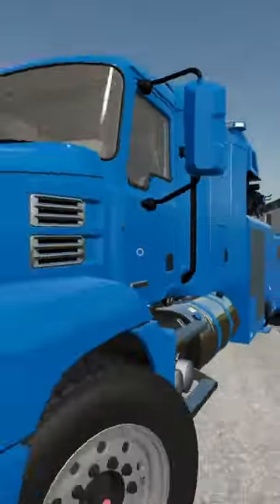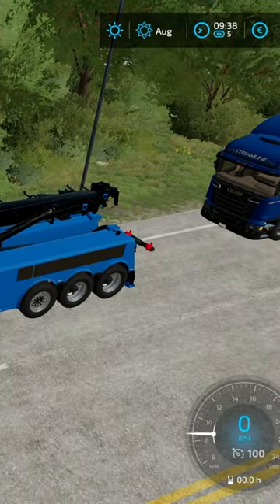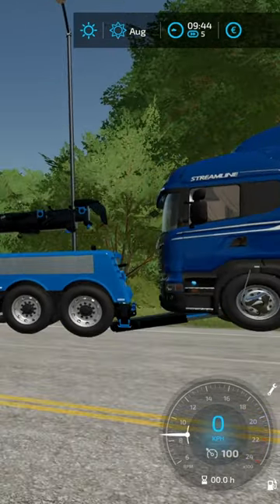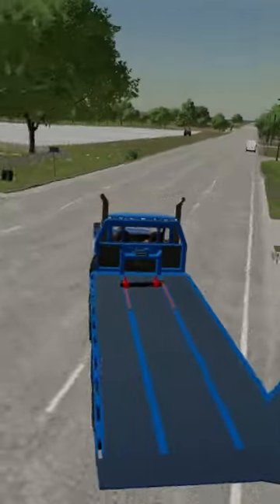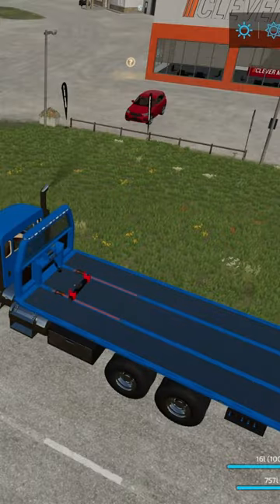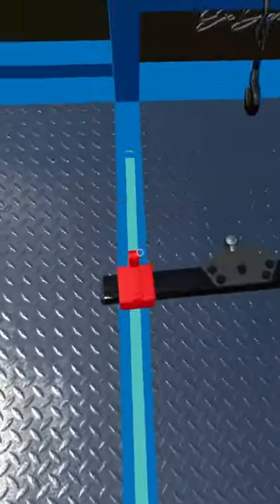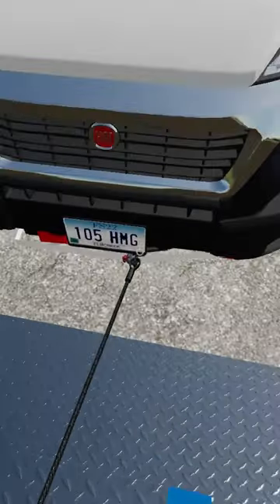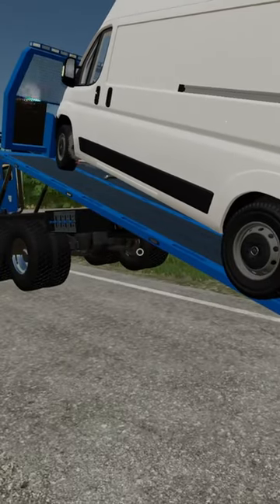TOW TRUCK MOD IN FARMING SIMULATOR 22